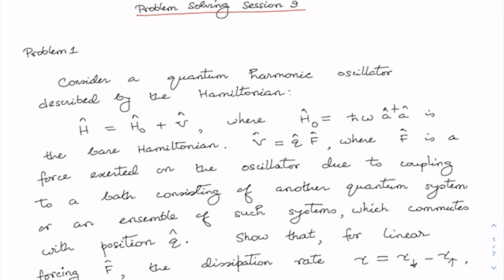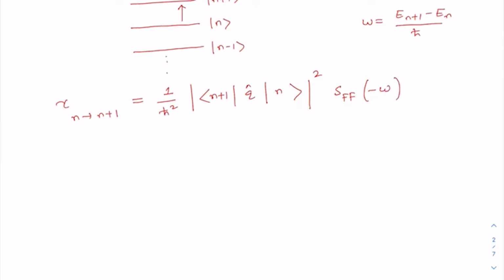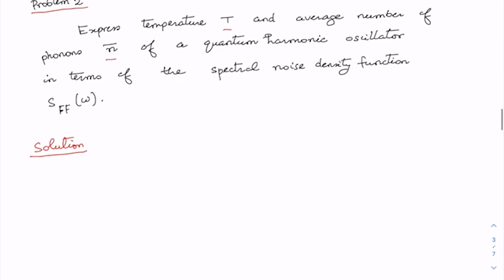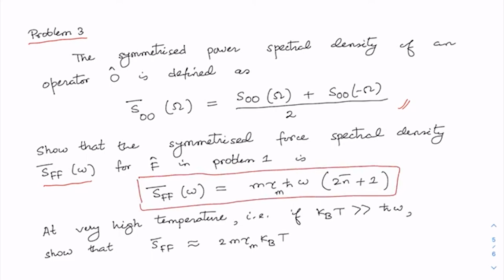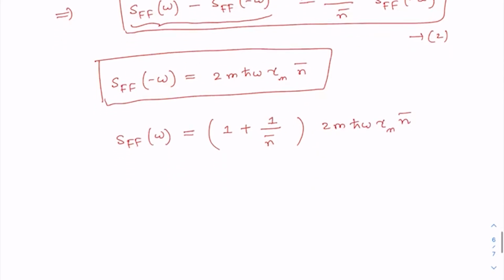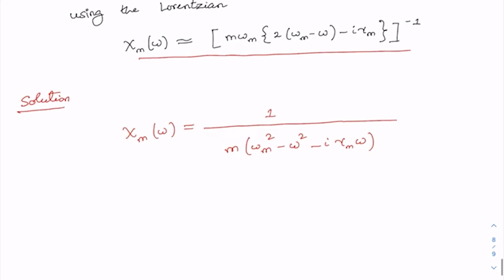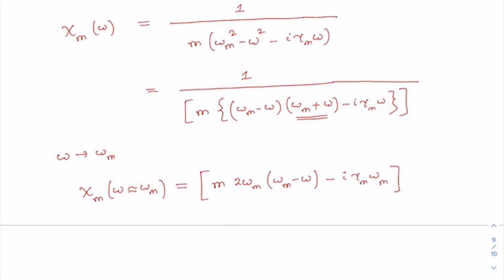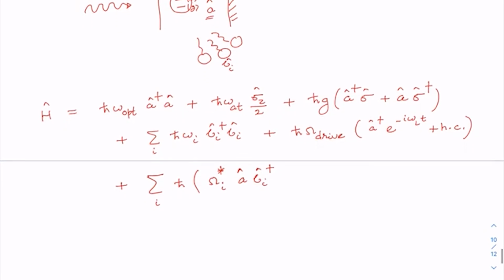Problem Solving Session-9